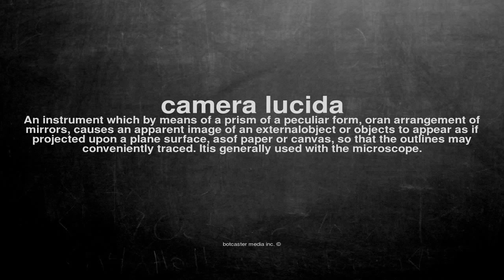What does camera lucida mean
What does camera lucida mean in English?